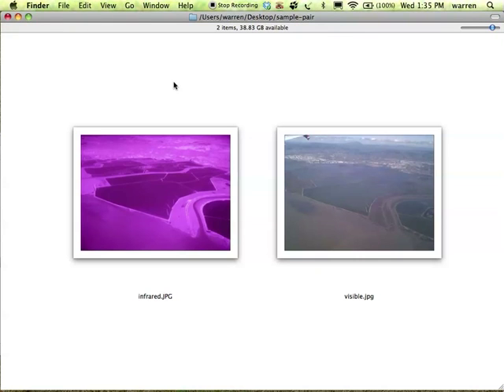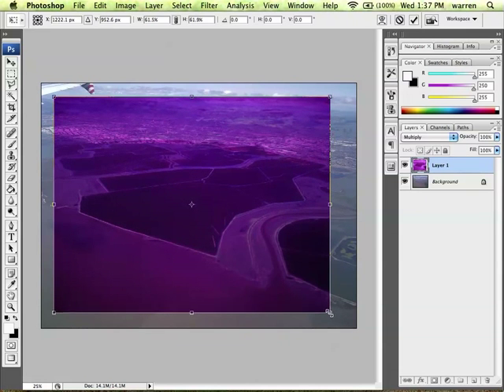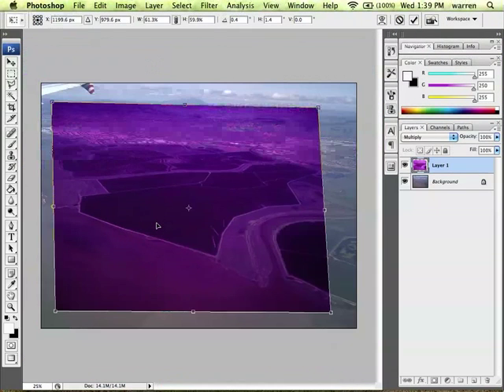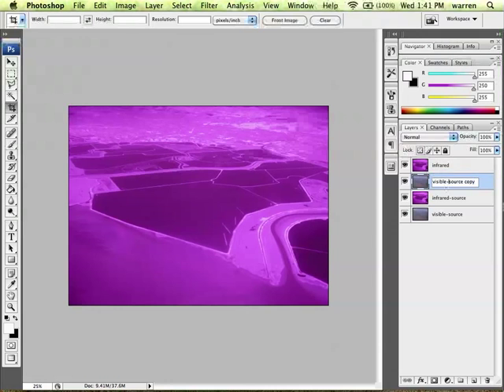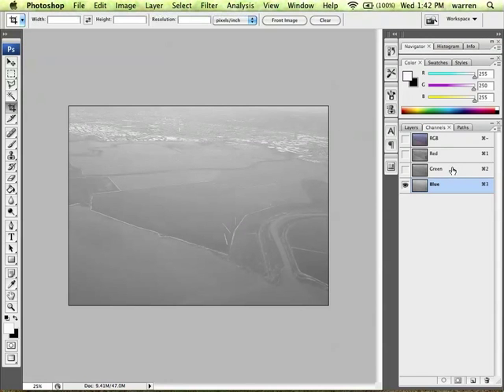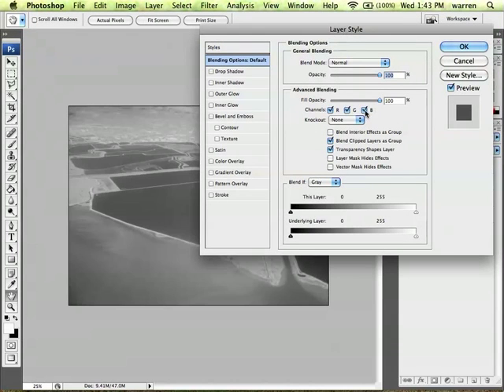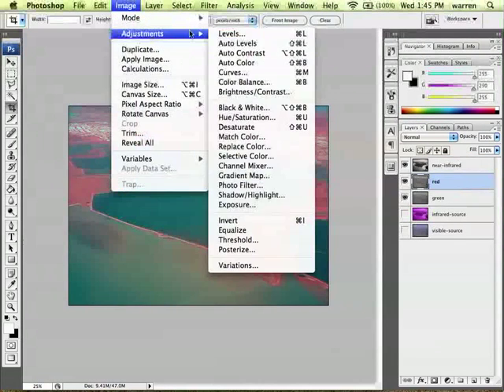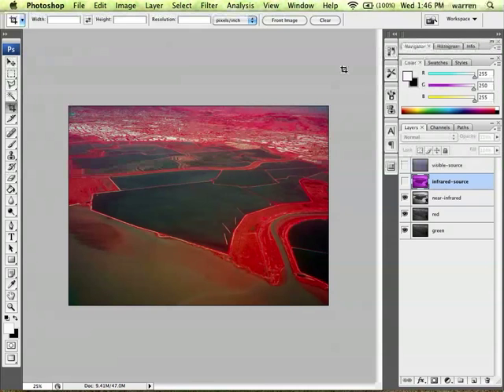Using Photoshop to composite infrared images for vegetation analysis | Public Lab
This short tutorial shows how to use Photoshop to composite an infrared and visible image to do vegetation/photosynthesis analysis. The example photos were taken from an airplane window by Stewart Long. More information on this technique --including how to modify your camera to take infrared photos --is available at the Public Laboratory